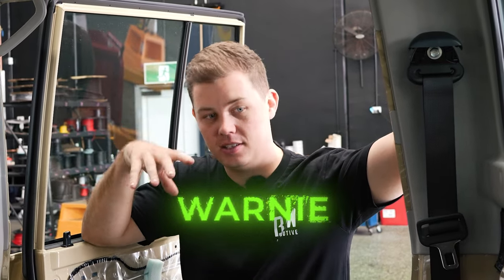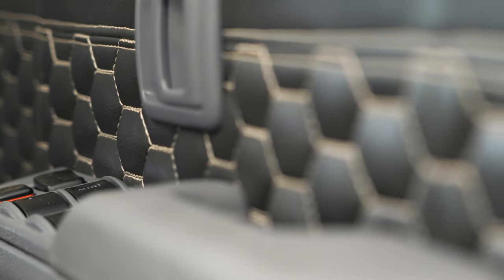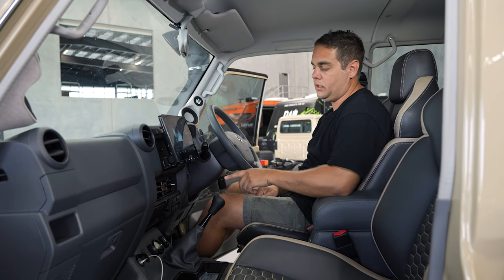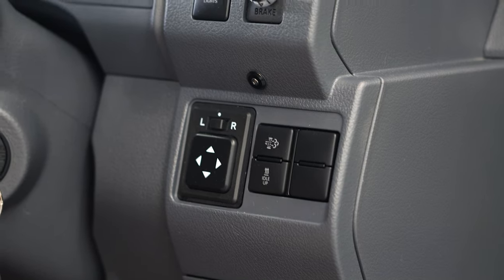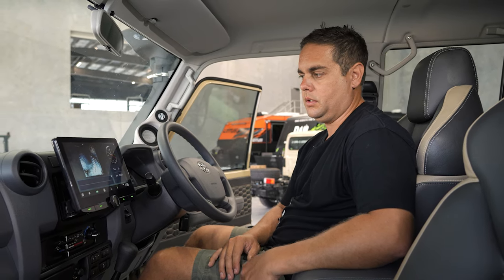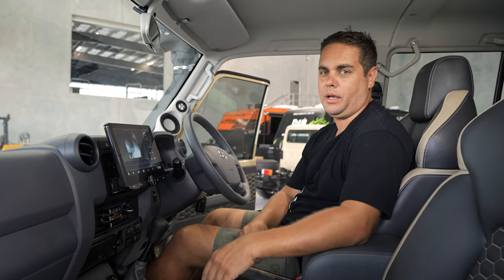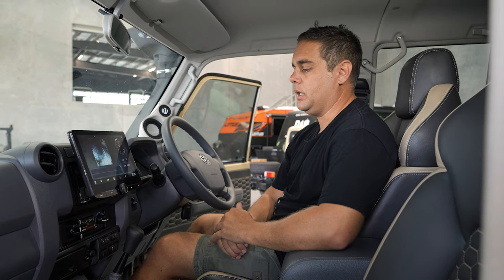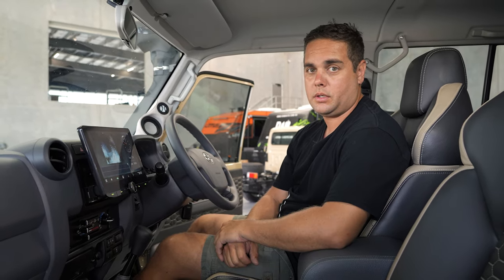Inside Tom's Legendary 79 Land Cruiser – INSANE Sound System & Custom Interior (Part 2)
Are you ready for the ultimate Land Cruiser experience? Join Brent as we take you on a journey through the custom interior and awesome sound system of Tom's Sandy 79 Cruiser. This fully modified and personalised machine is not only a feast for the eyes but also an auditory delight.

Featuring a bespoke sound system designed specifically for the Land Cruiser. Hand crafted by Automotive Acoustics, this is currently the most Hi-Res LC79 in the world. You'll be able to rock out to your favourite tunes no matter where your adventures take you. And with a custom interior by Proseat Auto Interior Centre that is both stylish and functional, you'll have all the comforts of home while you're out exploring the great outdoors.

But it's not just about the sound system and interior - this Land Cruiser is built for off-road domination - so check out Part 1 where take you through the Portal Axle setup, upgraded suspension and a canopy with rooftop tent.

So come along for the ride and experience the ultimate in 4WD luxury. Join us and feel like the king of the road!

Video Chapters
00:00 Intro
00:32 Custom Seats and Trim
01:05 Centre console
01:33 Switches
02:39 Come see us at 4x4 Show Brisbane
03:07 The BEST car stereo!
04:00 Brent gets distracted with the head unit…
04:49 …back to the amazing sound system
06:07 Outro

Born in backyard Brisbane, BAW Automotive have quickly become one of the leading 4X4 specialists in Australia. Proudly family owned and operated, we are the experts in 4X4 builds and all things Offroad, camping and lifestyle.  With workmanship that exceeds our customers’ expectations, our reputation is built on quality and convenience.

Let’s start the journey to drive your dream.